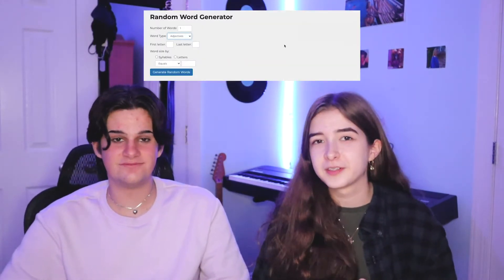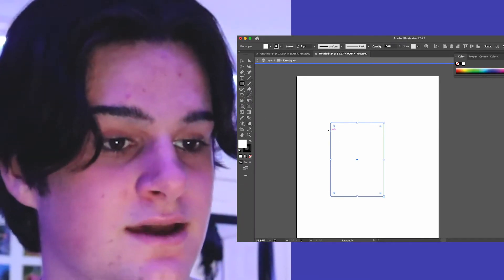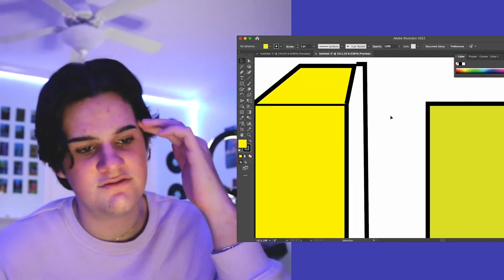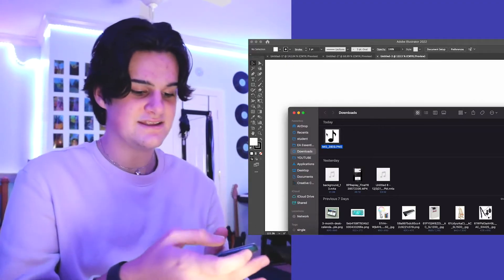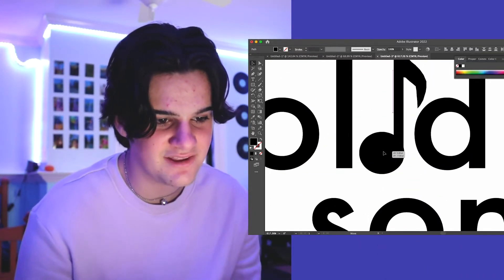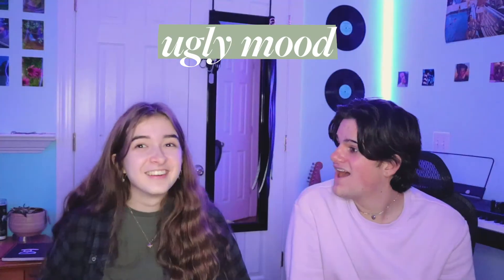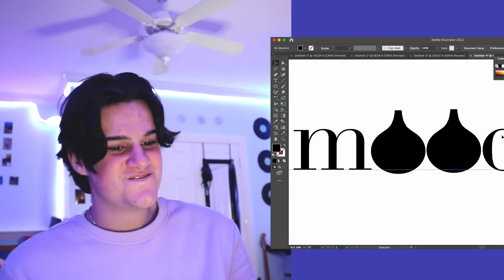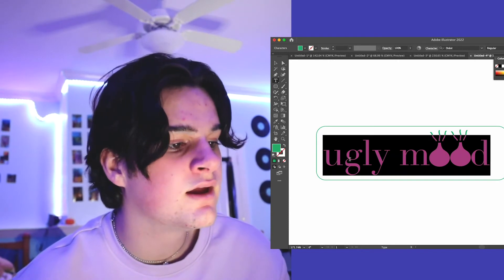⏱ 10 Minute Logo Design Challenge ft. enzo antonio!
In this collab with enzo antonio, we challenged ourselves to design logos for 3 randomly generated fake businesses in just 10 minutes! Watch to see how we did and what happens when Enzo goes against a graphic design major…

//CAMERA GEAR USED:
○ Camera - Canon EOS M50 White
○ Microphone - Rode VideoMicro Compact

//MUSIC
○ Thematic
○ Use this link to get 1 month of free premium music from Thematic Music: